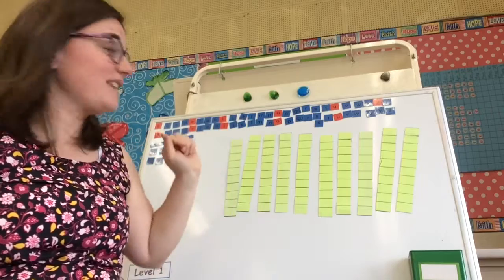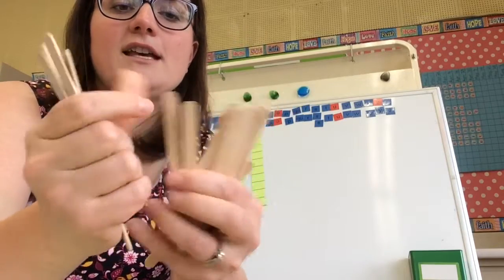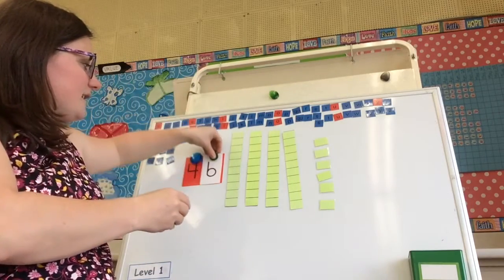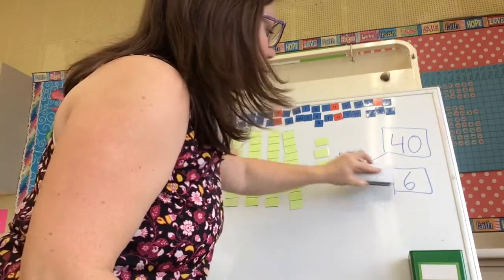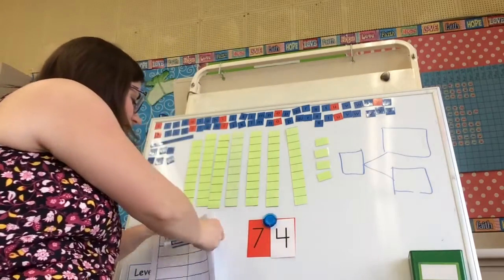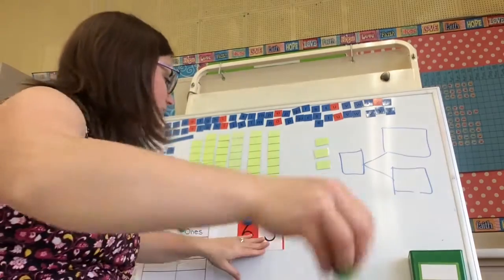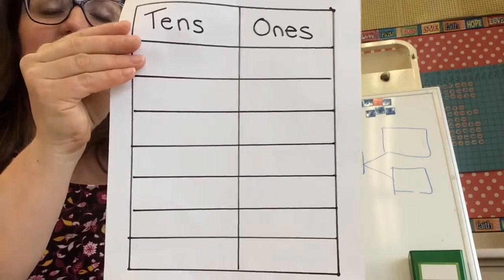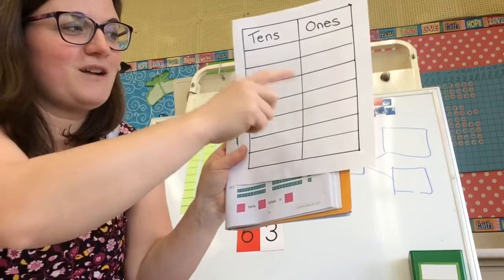Grade 1 Math lesson 16